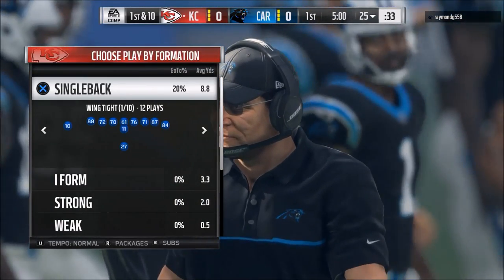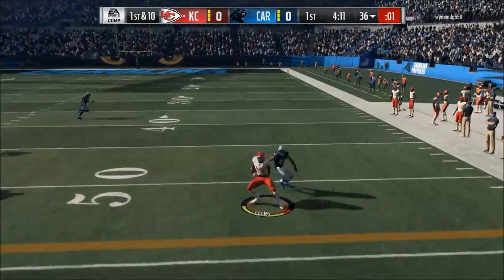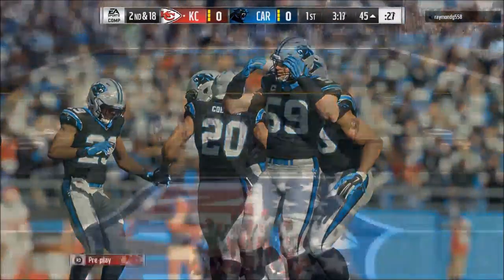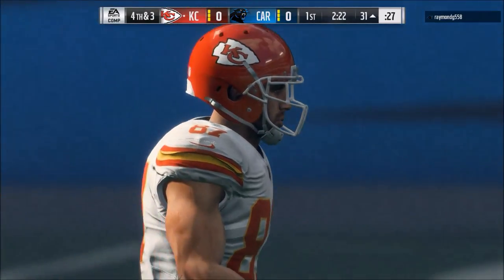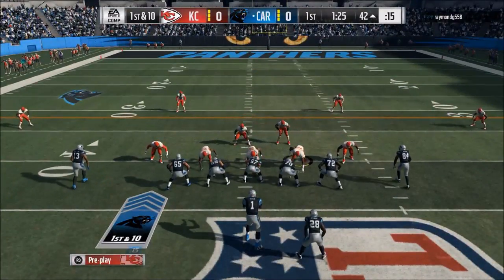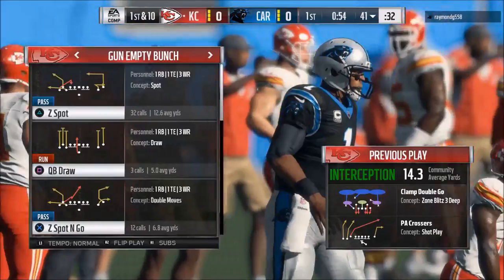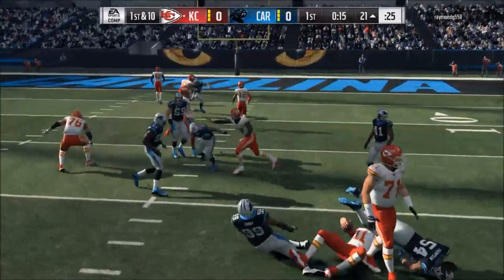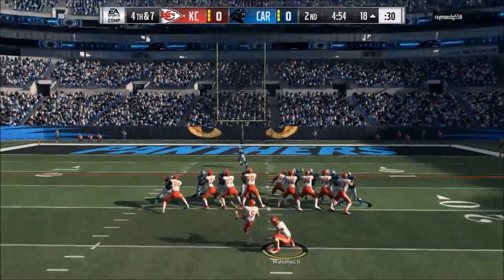Madden 18 Tips - How to Score More Touchdowns in the Red Zone in Madden 18